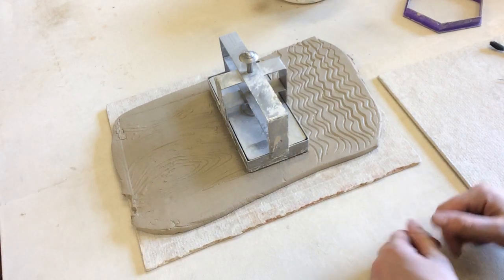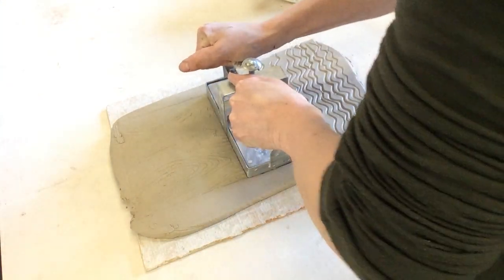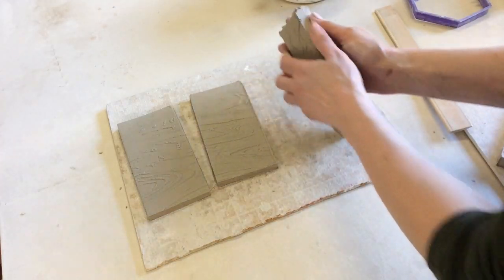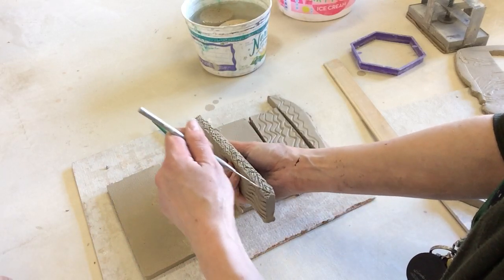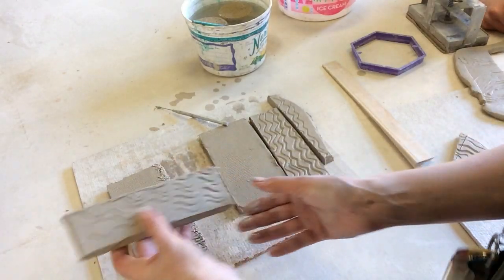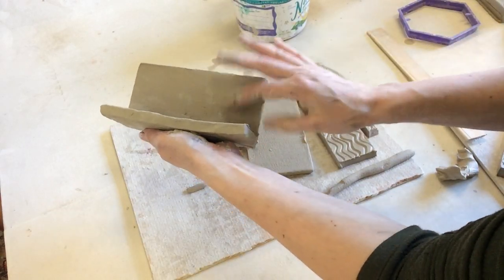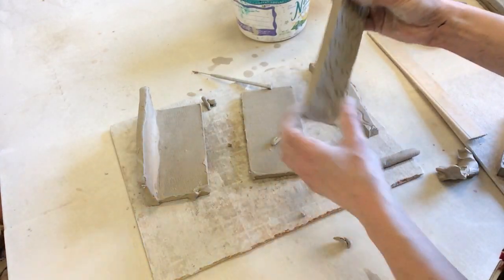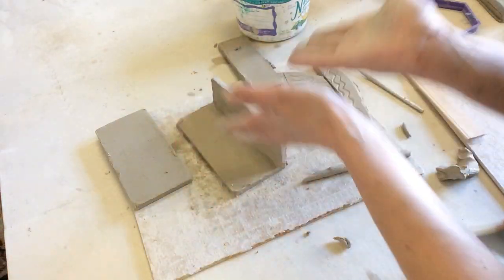Slab Box Video Tutorial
How to dry clay slabs and construct a slab box